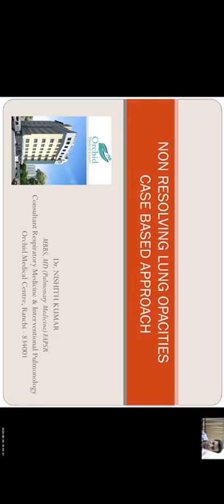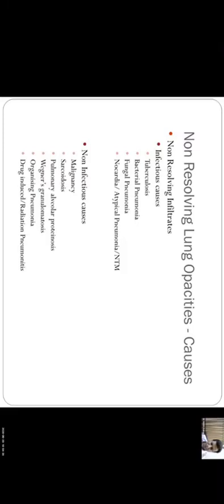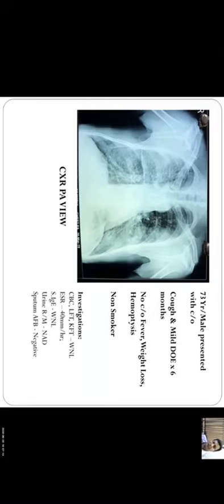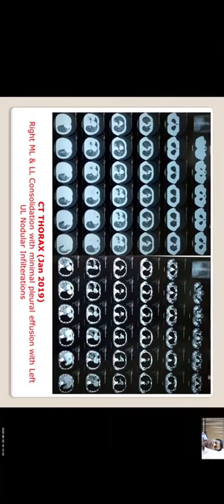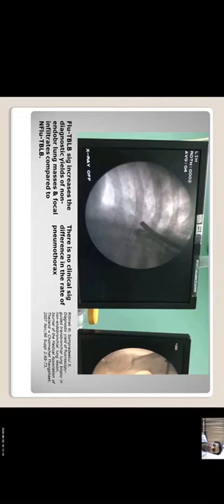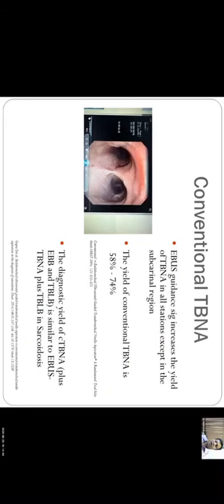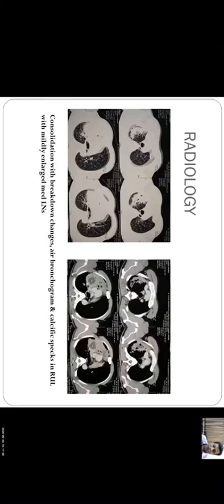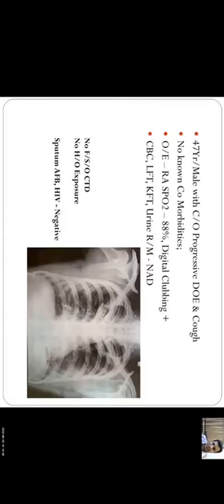Approach to Non Resolving Lung Opacities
Non-resolving pneumonia is often an area of concern for pulmonologists. Fiber optic bronchoscopy (FOB)  have a special role in etiologic evaluation of non-resolving pneumonias.